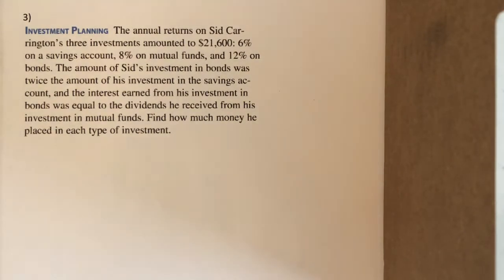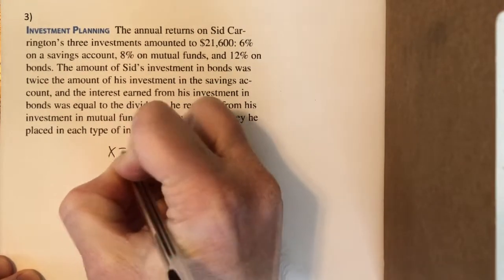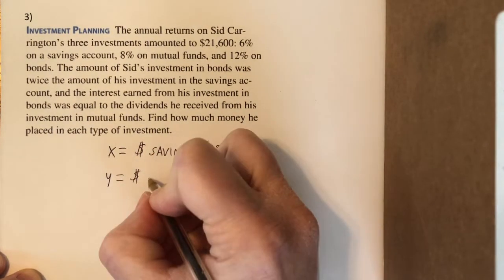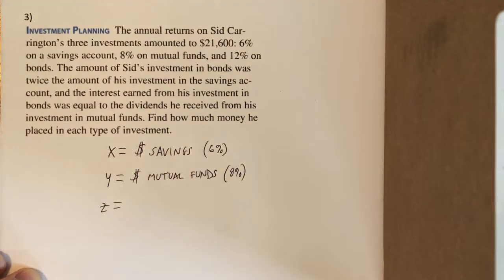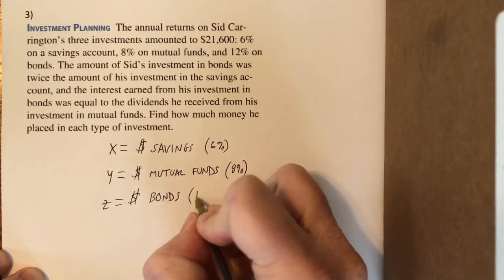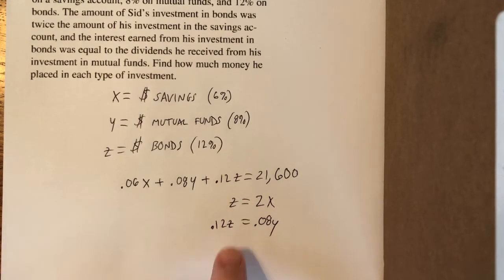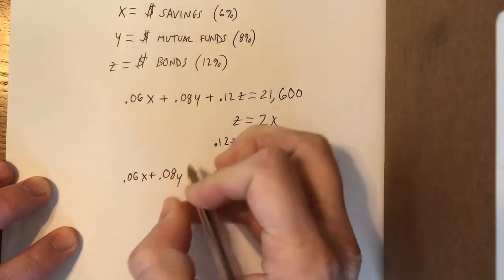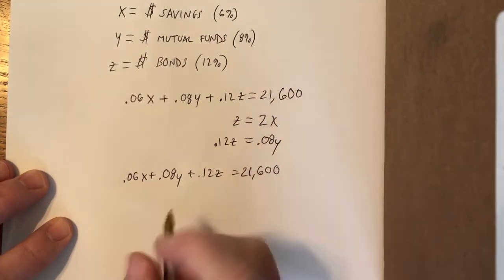Sec. 5.1 - Part 3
Systems of Linear Equations - Intro